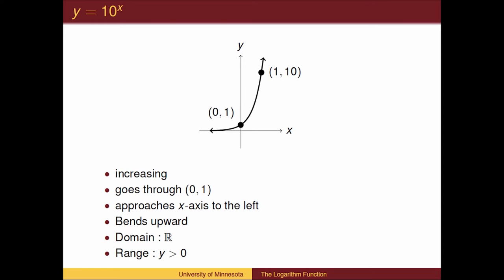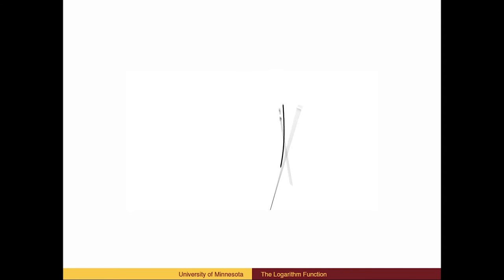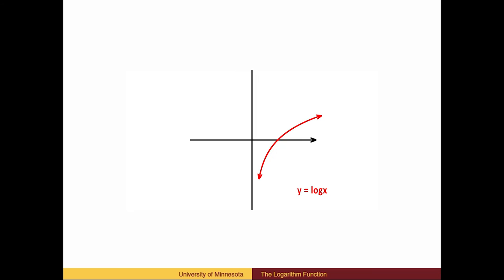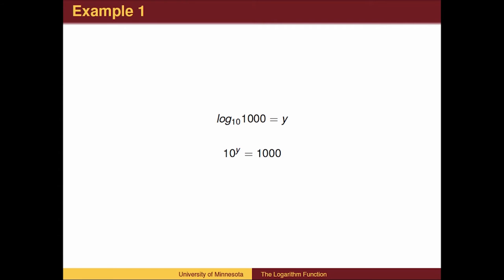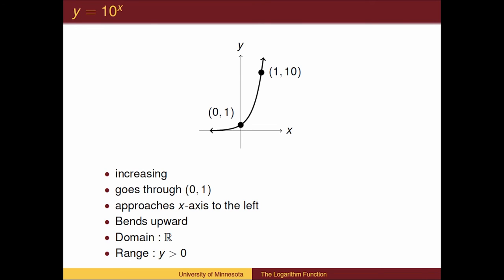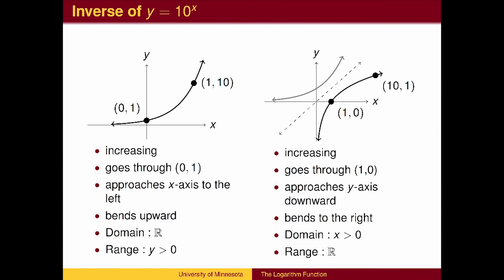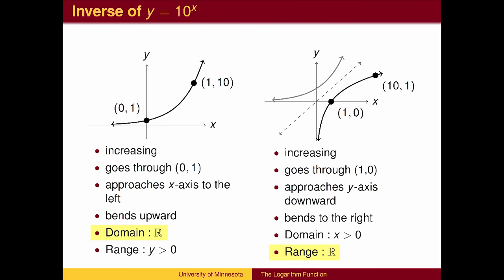AL54 - Defintion of Logarithm